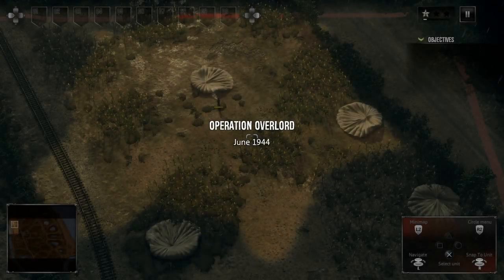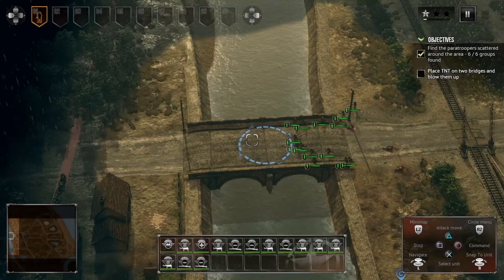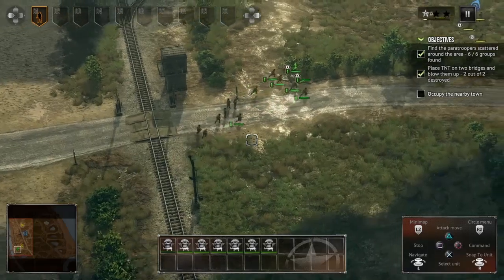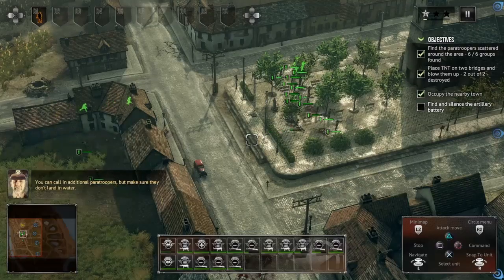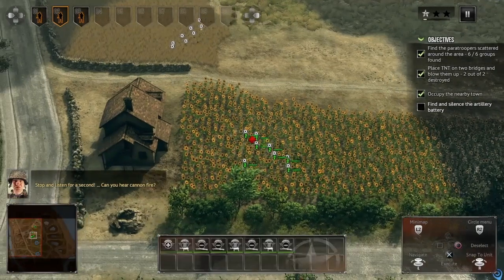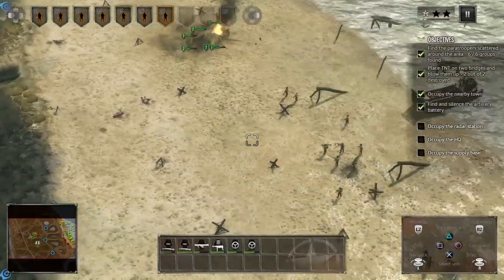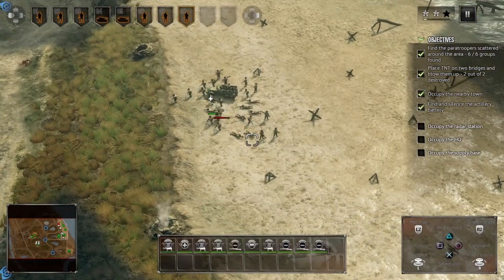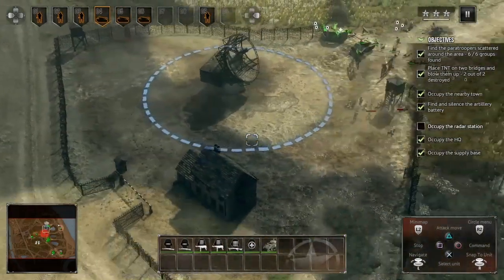Sudden Strike 4 PS4: Operation Overlord - Beaches Of Normandy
Welcome to the channel folks, it's your host Craig and today we lead the charge on Occupied France with Operation Overlord! so this is Sudden Strike 4 which has made its way to PS4 which I have to admit it's a pretty good Real Time Strategy game to hit consoles and well with very decent controls and enough about that for the moment!

I hope you enjoy the video as much as I enjoyed playing this game! so remember to check out the links below and remember to give some love to the other members of the team!

 Links:
RTC Craig